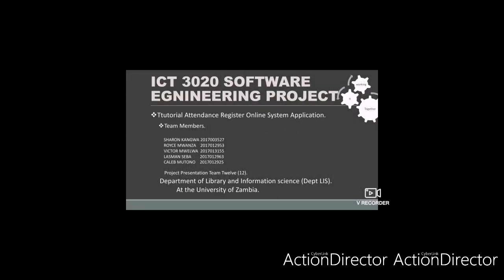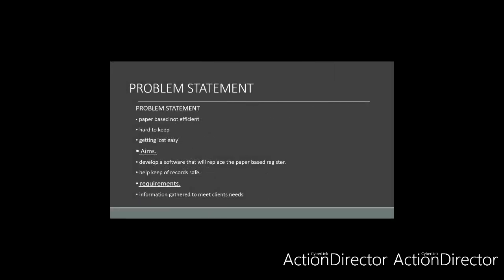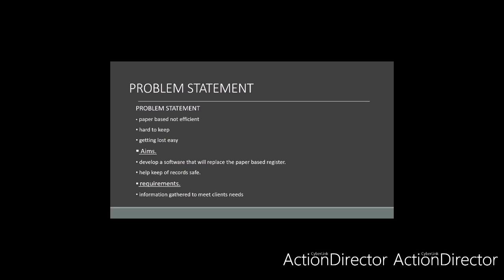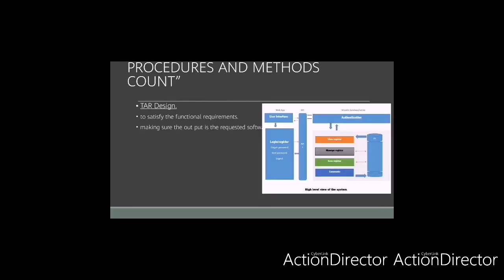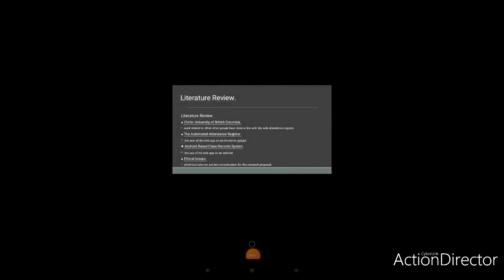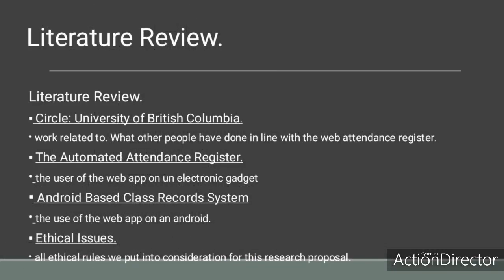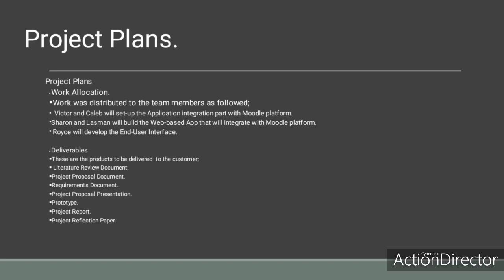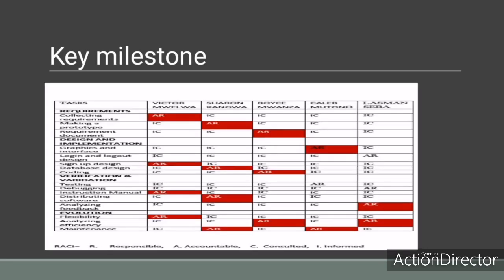Group Project Team #12: Tutorial Attendance Register | 2019/20 ICT 3020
Project Team #12: Tutorial Attendance Register | 2019/20 ICT 3020